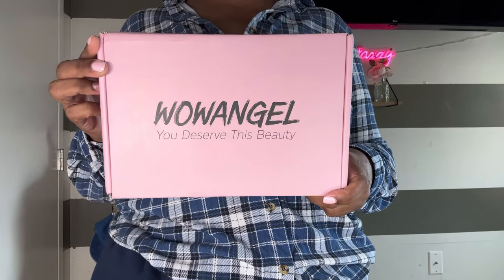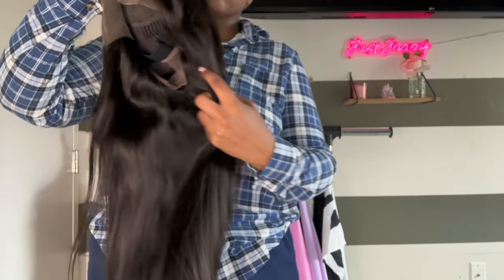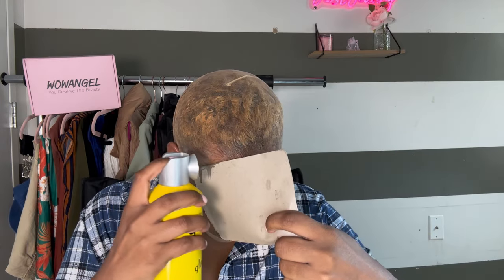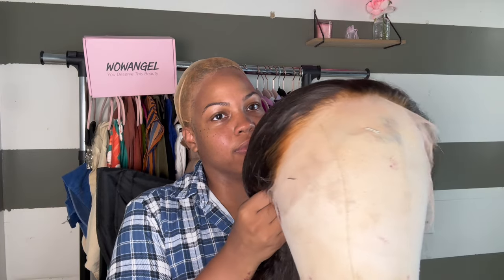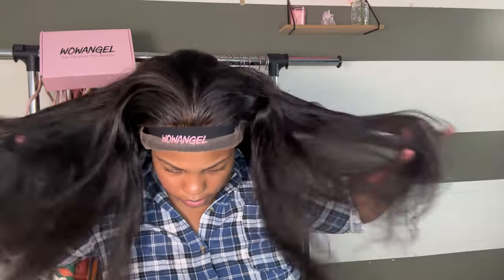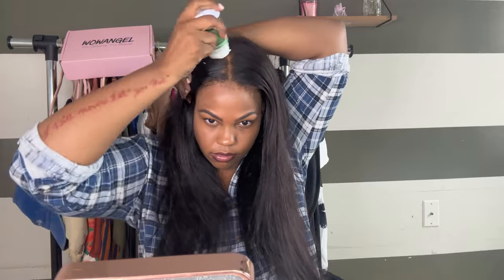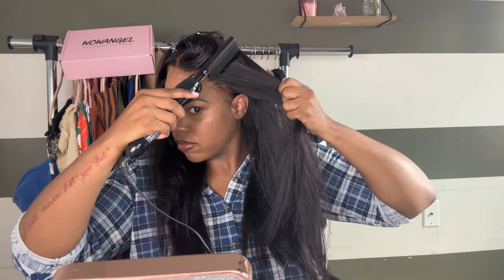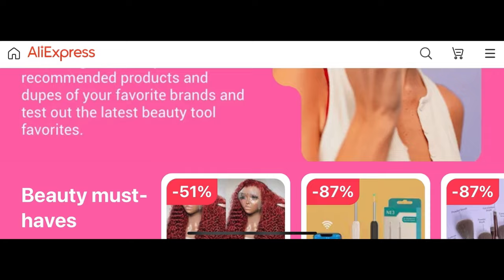FOLLOWING TIKTOK VIRAL HAIR TUTORIALS FEAT Aliexpress Wowangel True HD Lace Wig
Hair in the video:  AliExpress wowangel wig 22inches 13x6 Real HD Lace Front Wig Pre Plucked Straight Wig

Code for NEW customers:
AEWOWANGEL40 $40-$100
AEWOWANGEL80  $80-$200
Code for ALL AE users:
AEBK2S20   $20-$100

Don't Miss AliExpress Back to school Sale
Aug.10th - Aug.25th
Codes are available till Aug.25th

More wigs follow on YouTube ​⁠